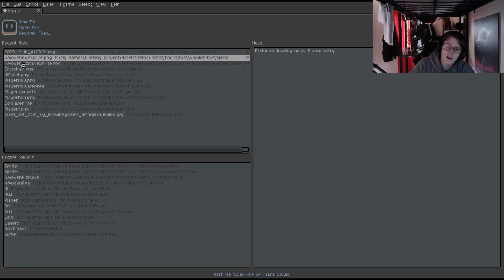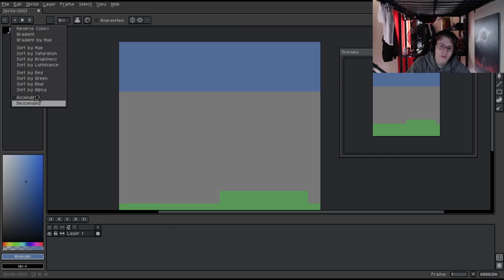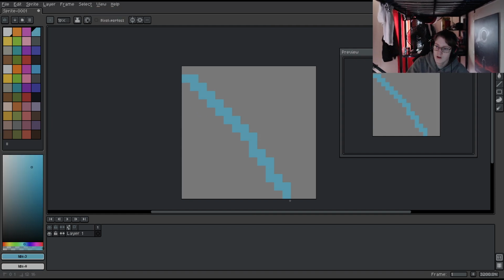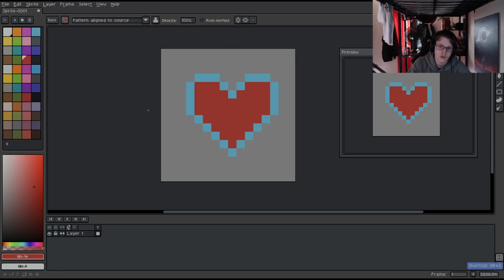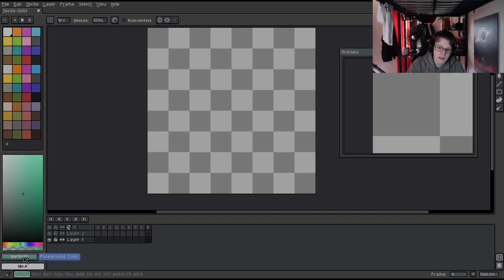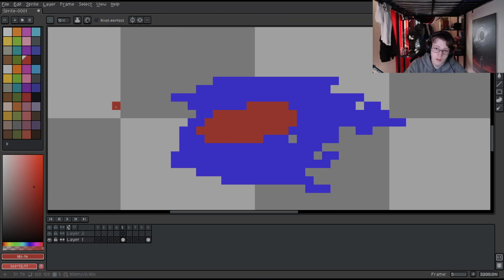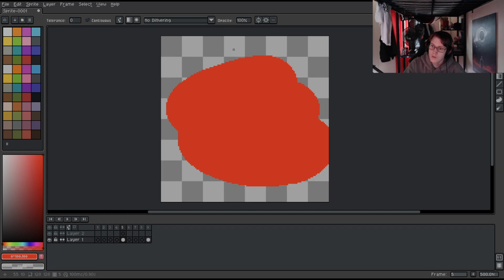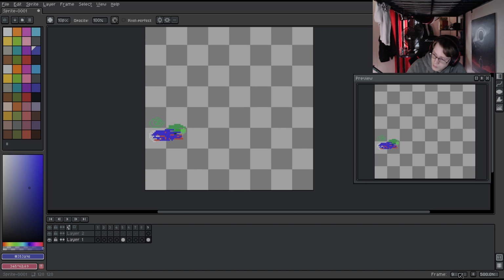Aseprite Beginner Tutorial || Part: UI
⋆ Socials:
➥ Discord (Link will become active once discord is finalized)